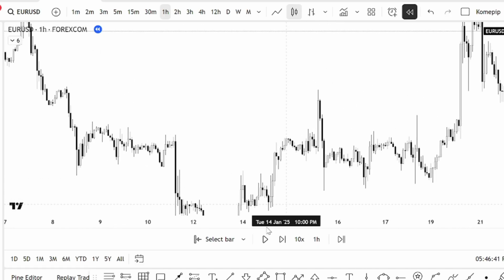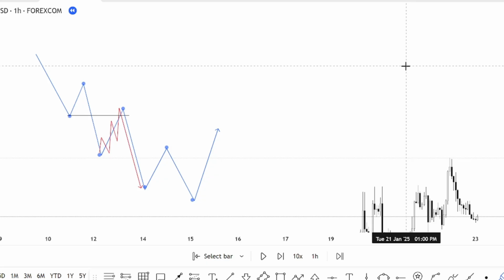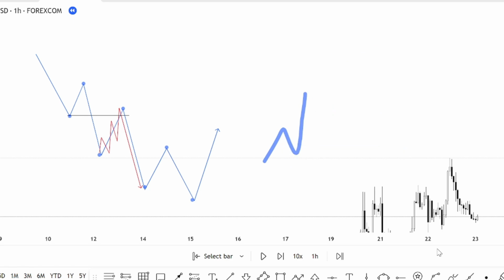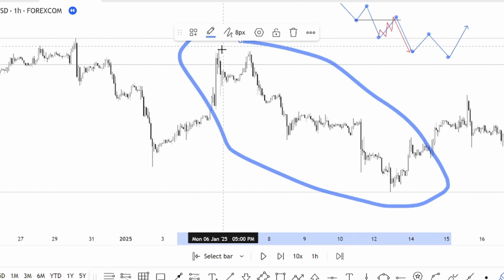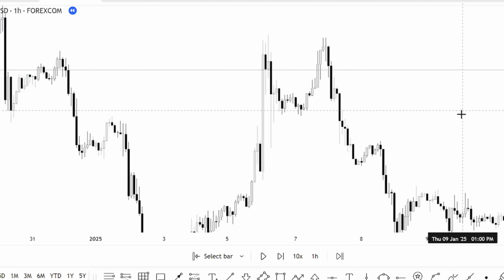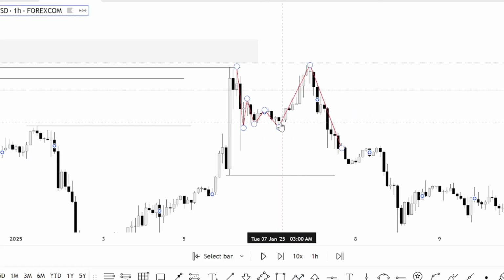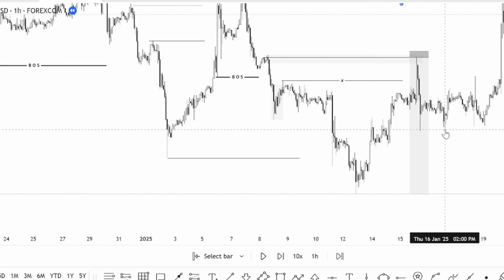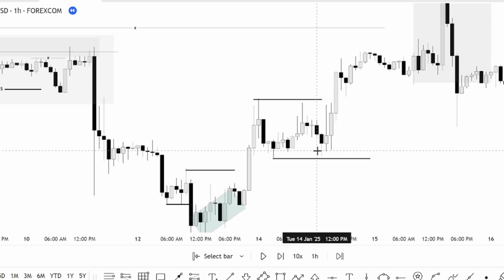The Strategy That Cracked Prop Firms | SMC Inducement & SNR {Step By Step}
Passing prop firm challenges has become the dream of many traders. Imagine trading with $100,000+ in funded capital without risking your own money. But here’s the truth: most traders fail—not because they don’t know technical analysis, but because they don’t understand how to apply the Smart Money Concept (SMC) correctly.

What if you already have an Exness Account?

To change partner:

1. Log in to your Exness dashboard
2. Open live chat & type “change partner
3. Paste this code when prompted: kr147f4xca

Today, I’ll show you how the SMC Inducement + SNR Strategy has helped traders crack prop firms step by step.

🔑 What Is Smart Money Concept (SMC)?

Smart Money Concept is a trading approach that focuses on following the “big players”—banks, institutions, and hedge funds—that truly move the markets. Instead of chasing price randomly, SMC teaches traders to recognize patterns like:

Order Blocks, Liquidity Sweeps,Fair Value Gaps,Inducement Levels

👉 In short, SMC is trading like the institutions trade.

🧲 What Is Inducement in Trading?

Inducement is a trap move in the market. It happens when price tempts retail traders into entering too early, only to reverse and hit stop losses before continuing in the real direction.

Example: Price bounces near support → retail traders go long → price sweeps the support → THEN price shoots upward.

Inducement clears weak hands and fuels institutional moves.

📍 What Is SNR (Support and Resistance) in This Context?

SNR, or Support and Resistance, remains one of the oldest trading tools. But when combined with SMC, it becomes deadly accurate.

Instead of seeing SNR as static lines, SMC traders see them as:

Liquidity Pools (areas where stop losses gather)

Inducement Zones (where false moves begin)

This means we’re not just trading the bounce—we’re trading the trap behind the bounce.

⚙️ Step-By-Step: SMC Inducement & SNR Strategy
Step 1: Identify Major SNR Levels

Look at the daily or 4H timeframe and mark key support and resistance levels.

Example: Asian session highs/lows, New York session highs/lows.

Step 2: Spot the Inducement Setup

Watch how price reacts around those levels:
Does it push through resistance to lure buyers in?
Does it sweep below support to trap sellers?
This is inducement at work.

Step 3: Wait for Confirmation with SMC Tools

Look for Order Blocks (institutional footprints).
Spot Fair Value Gaps (imbalances price wants to fill).
Use Market Structure Breaks as confirmation.
Step 4: Enter on the Real Move

Once the trap (inducement) is complete and liquidity is swept, you enter in the opposite direction of the fake move.

Example: Price sweeps support → wait for bullish BOS → enter long on retest of order block.

Step 5: Manage Risk Like a Prop Trader
Prop firms are strict with risk rules.
Risk 1% or less per trade.
Target 2R to 5R.
Focus on high-probability setups only.

📊 Why This Strategy Works for Prop Firms

It avoids random entries.
It aligns with institutional trading logic.
It filters fake moves (inducements) that wipe out retail traders.
It respects prop firm rules on risk and drawdown.

This is why many traders call it the “Alchemist Trading Strategy”—it turns a normal SNR setup into gold by adding inducement and SMC layers.

🌍 Global Reach of SMC Traders

From Malaysia (Malaysian SNR Strategy) to the United States, traders are adopting SMC. Even in trading communities across North Texas, Florida State, and beyond, the conversation is shifting: retail vs smart money.

Like legendary names in sports—Joey McGuire, Phil Knight, or the Tigers score big in games—traders using SMC are scoring big wins in prop firm challenges.

If you’re serious about learning Smart Money Concepts, Inducement Trading Strategy, and Order Blocks, start backtesting this step-by-step plan today.

Remember:
👉 Don’t chase the first move. Wait for the inducement, then trade the real move.